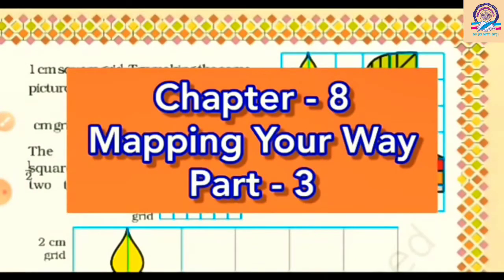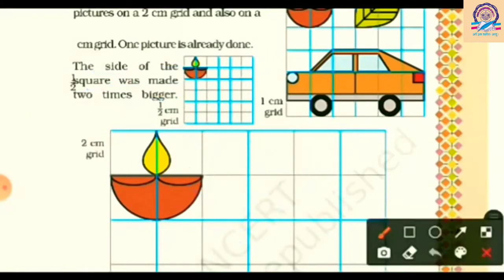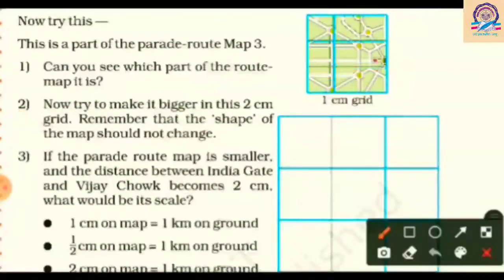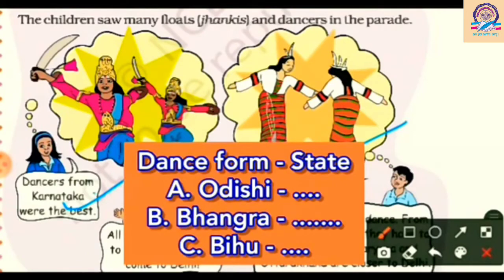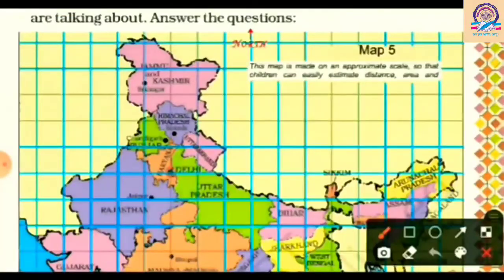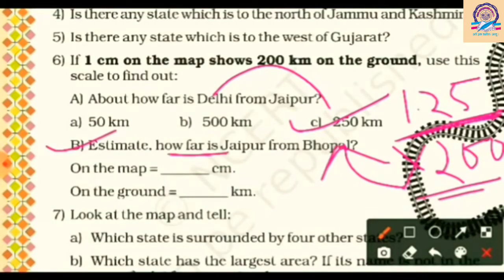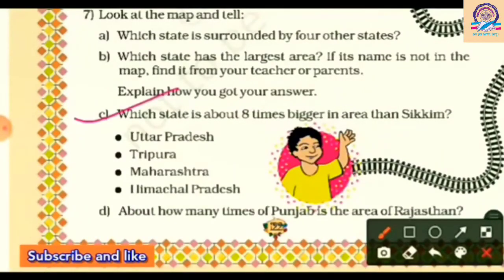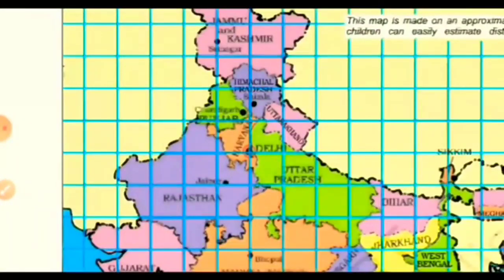Std5 - Maths - Chapter 8 - Mapping your way : NCERT Explanation (Part-3)